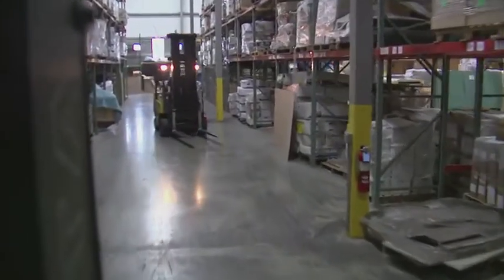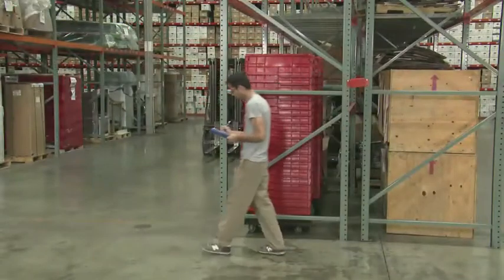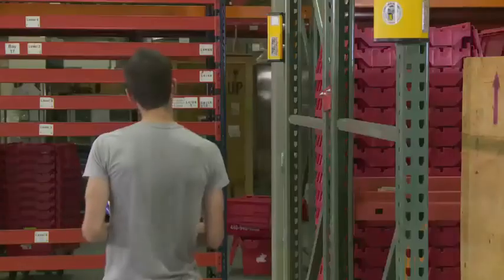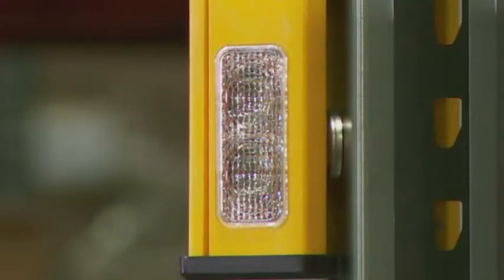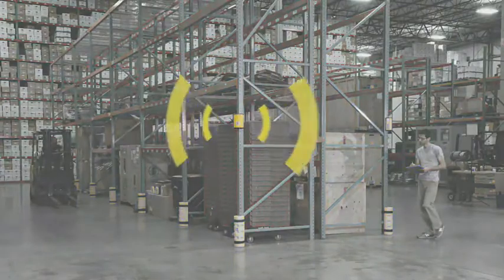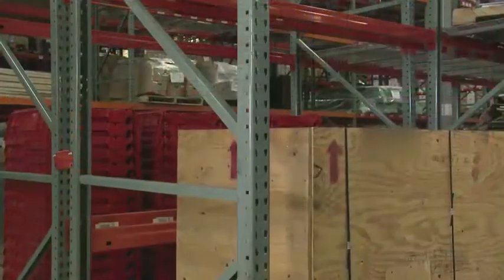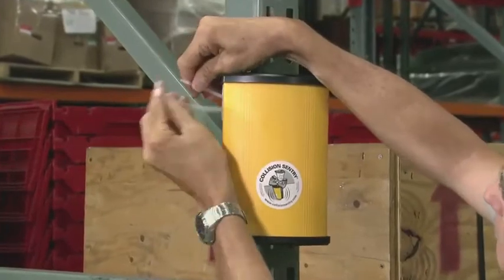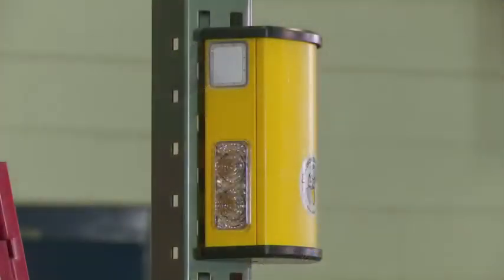Collision Sentry FINAL 10 31 16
In industrial settings where forklift traffic and pedestrians intersect, Collision Sentry® forklift collision detection and avoidance products can help reduce or eliminate “blind corner” collisions by providing a an audio and visual warning that alerts forklift drivers and pedestrians to approaching traffic. Working like a traffic light to flash a warning, the patented Collision Sentry is easy to install, self-powered, highly visible and reliable.

Collision Sentry® is a self-powered collision warning system that uses infrared motion detectors to “see” around blind corners. When motion is detected on BOTH sides of the corner, it sends audio and visual signals to warn approaching traffic of a possible collision. Collision Sentry is portable, compact, lightweight and deploys immediately Powered by six standard D-cell alkaline batteries (included). Audio signal and highly visible LED lights flash a warning when motion is detected from both directions.

Newest version adds an audio warning to the Collision Sentry’s visual warning. Audio level is pre-set with multiple setting options.
goo.gl/zkZm3A